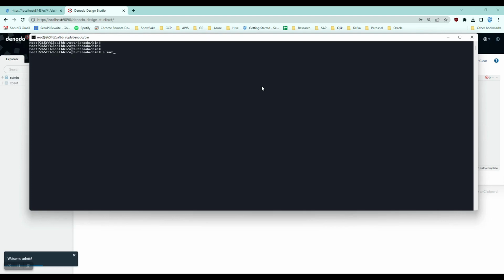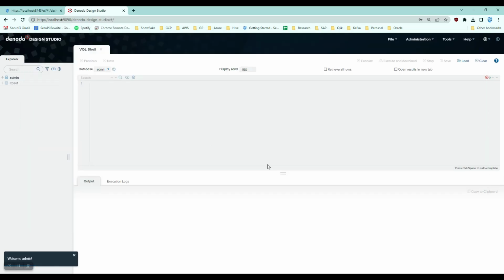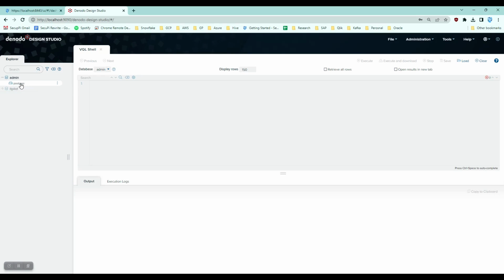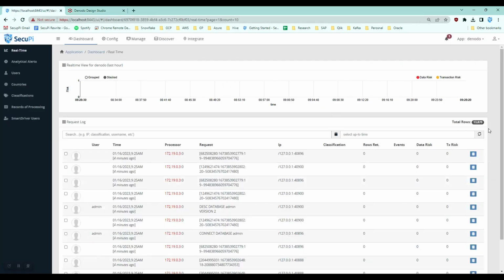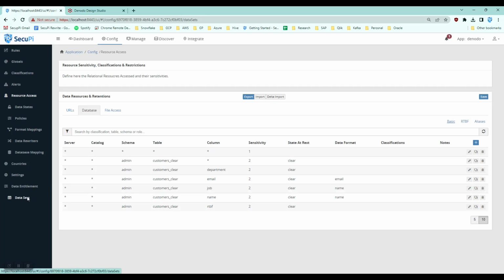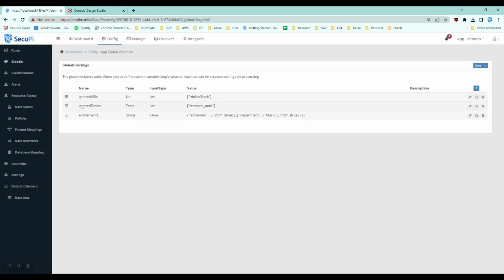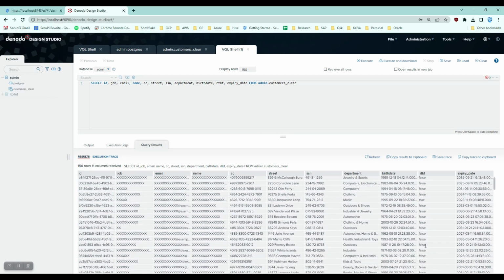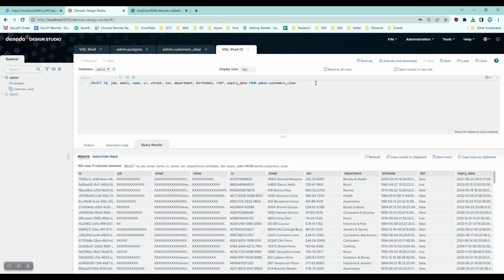SecuPi for Denodo with Datasets ABAC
SecuPi for Denodowith Datasets ABAC (Attribute-Based Access Control) with detailed setup instructions for the SecuPi agent in Denodo.